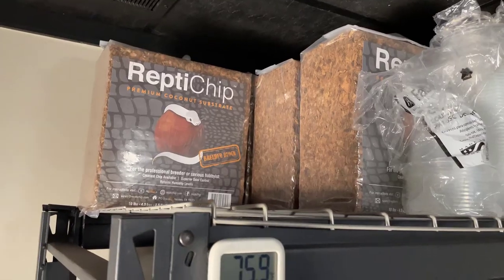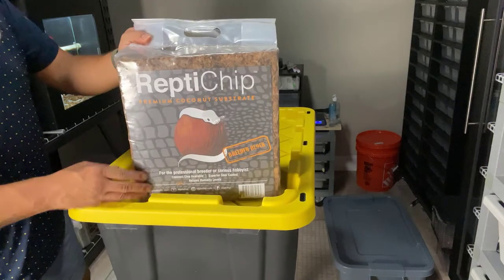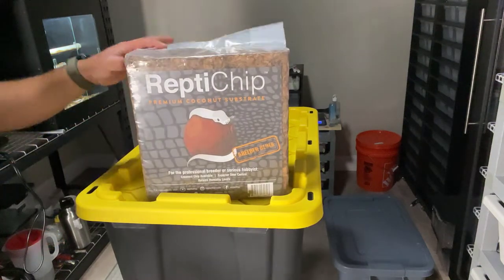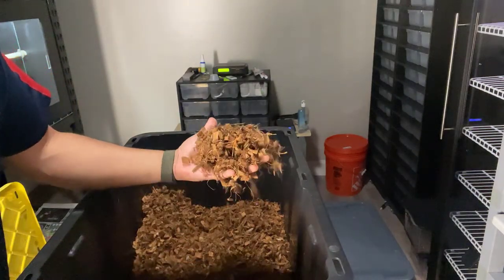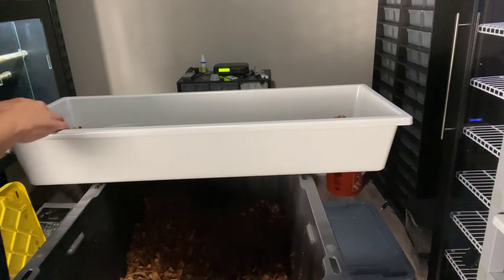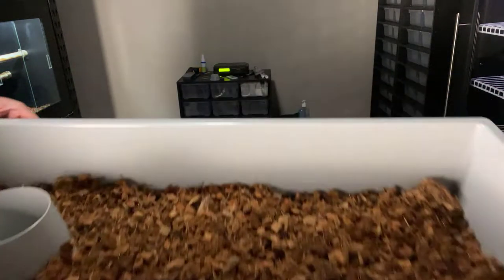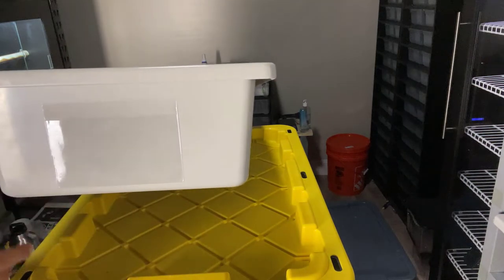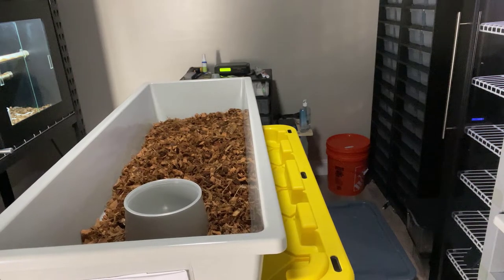Cleaning Day and Updates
Cleaning Day at Six Sigma Serpents. Just a short video showing the process and some of the products I use on cleaning day.